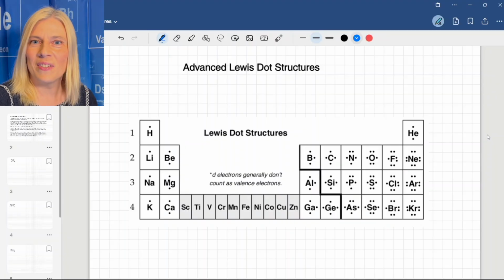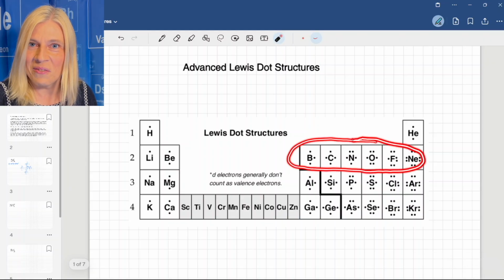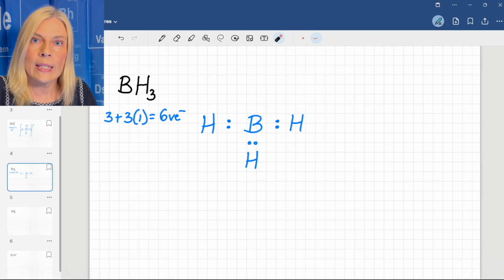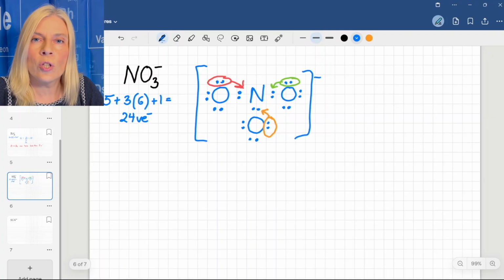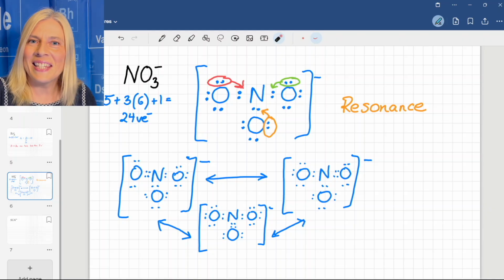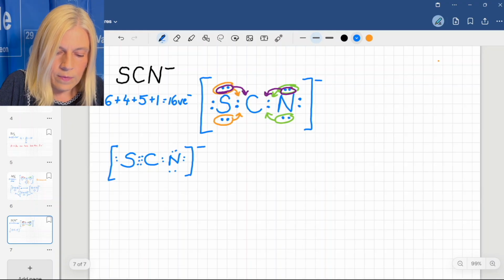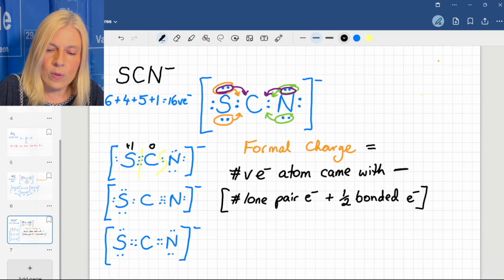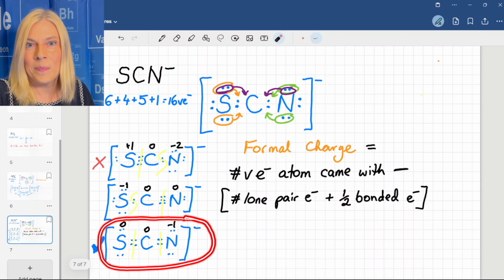Advanced Lewis Dot Structures